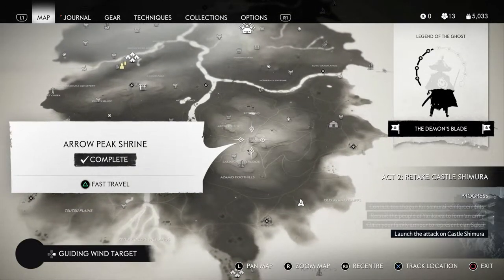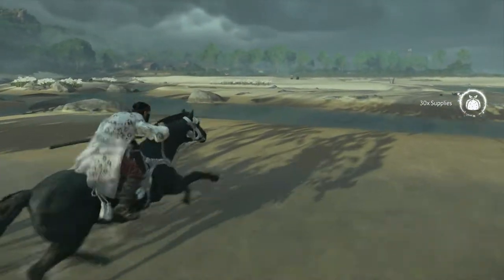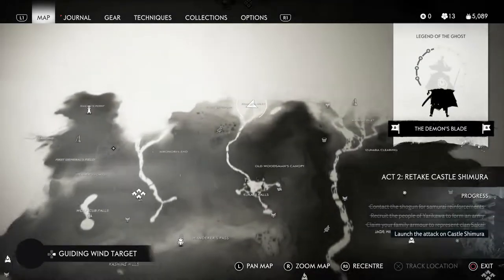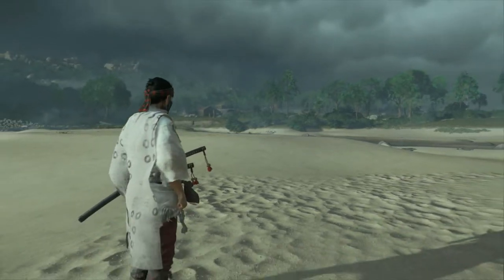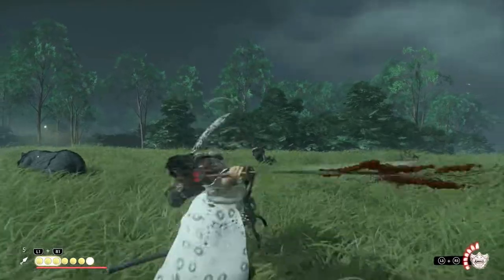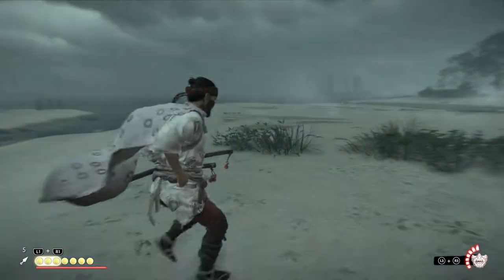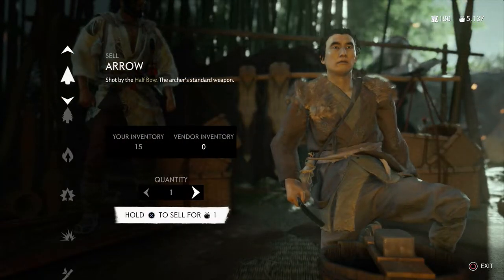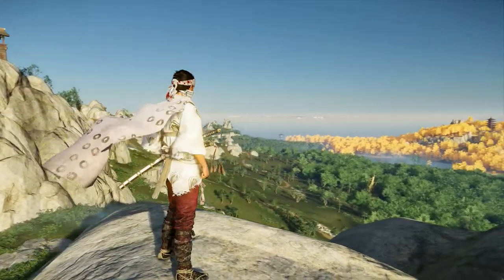Ghost Of Tsushima - Predator Hide & Supplies Farming Location 40+ Hides 15 minutes - NO GLITCH